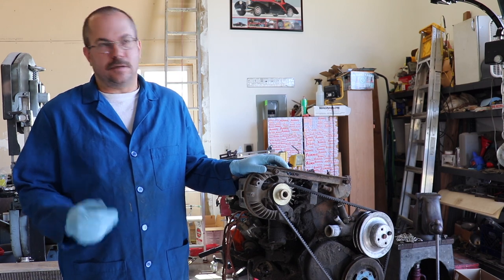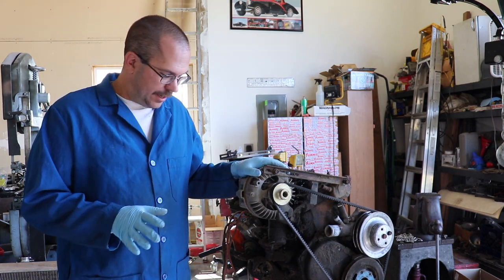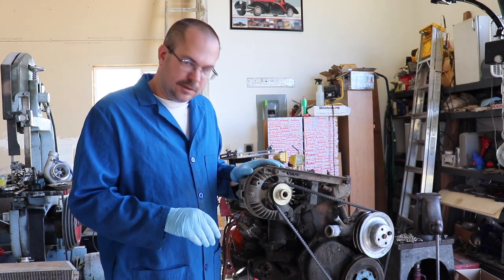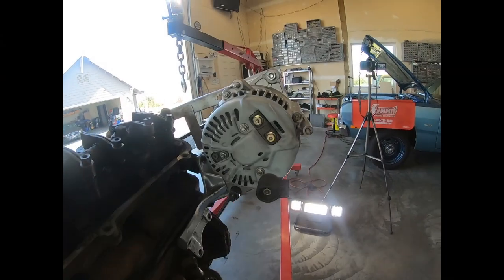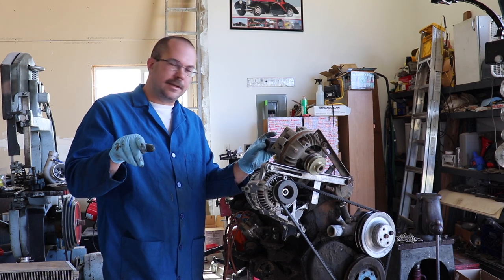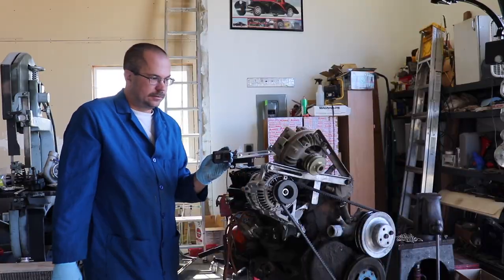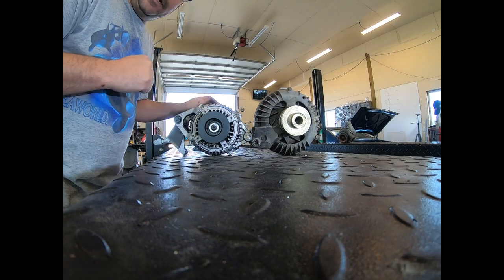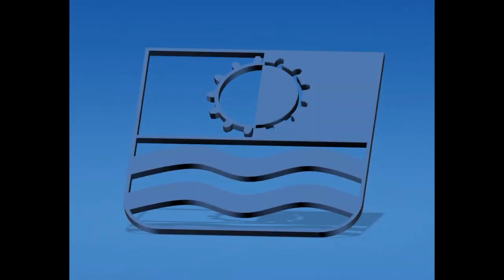Mopar Slant 6 Alternator upgrade 120A!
This video is about one option to upgrade your old alternator on a Slant 6 (and other Mopars) using the stock regulator. You can not use the stock body harness especially if your car uses a factory amp gauge.